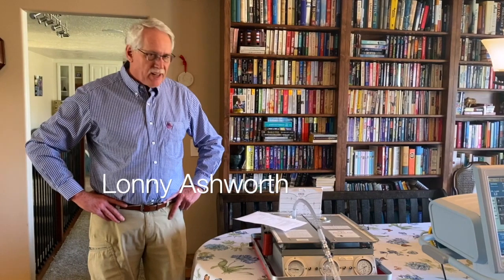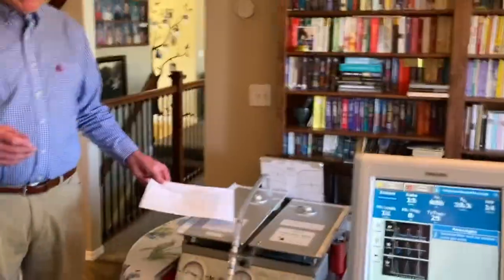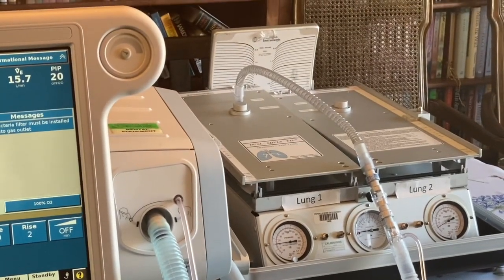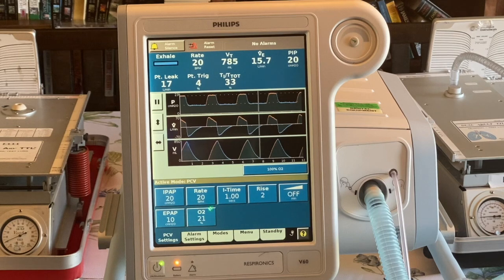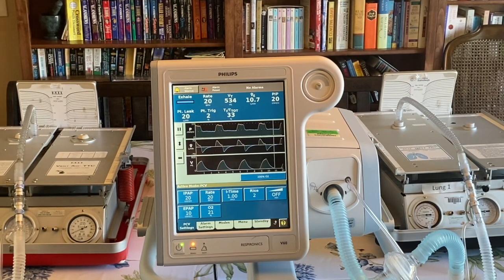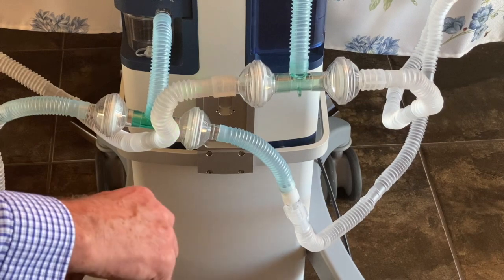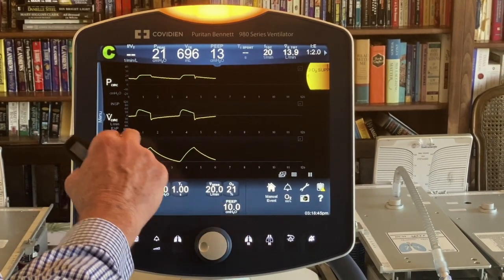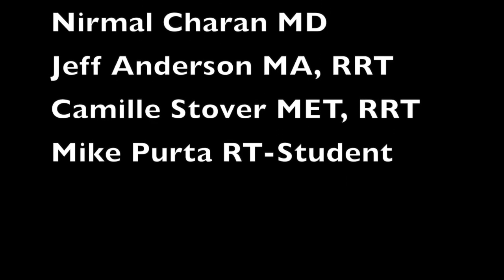Ventilating Multiple Patients Using a Single Ventilator - COVID19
*Update (03/27: We now recommend that individuals who do decide to ventilate multiple patients do so using the setup described by the New York-Presbyterian Protocol for Shared Ventilation protocol listed

However, this video will describe some other various types of circuit setups that make this possible as well as some basic recommended settings to help get started with maintaining safe ventilation.

The use of this circuit setup with the V60 should only be used on intubated patients. If possible, a viral/bacterial filter should be used on the exhalation port of the V60 to prevent external contamination to staff. The HMEs and filters will likely need to be changed often to prevent increasing airway resistance. Always verify that the patient circuit is not filling with condensation or secretions. We also suggest only using the V60s for non-positive COVID19 patients and reserving the critical care ventilators for those with the confirmed illness.

Contributors:
Joe Coyle, MD
Nirmal Charan, MD
Jeff Anderson, MA, RRT
Camille Stover, MET, RRT
Mike Purta, RT - Student

Having trouble understanding pressure control ventilation or need help optimizing it in a particular patient?